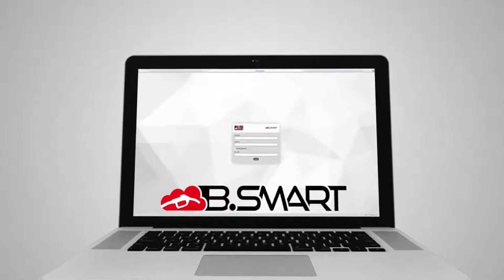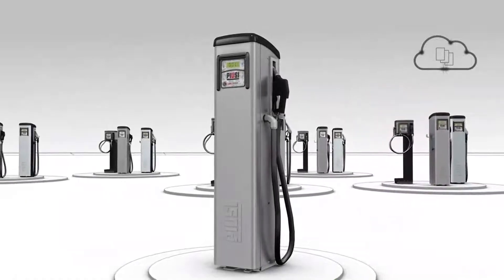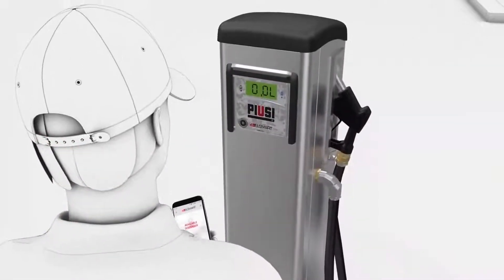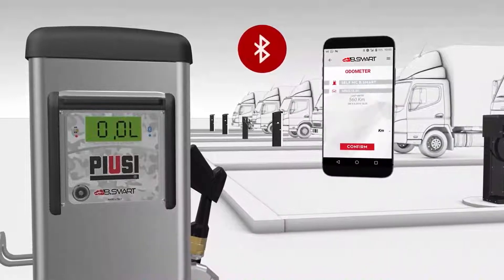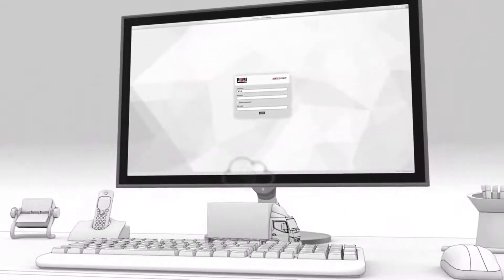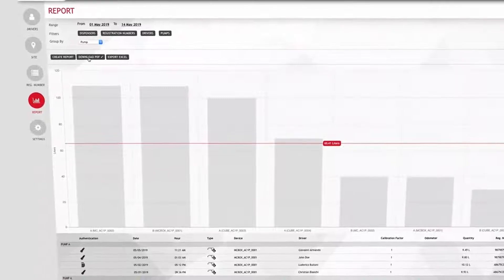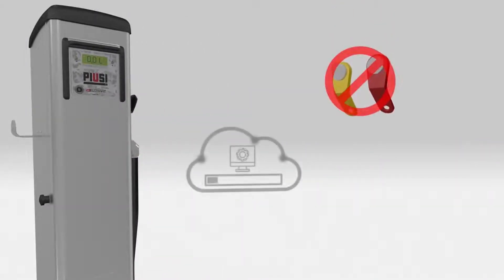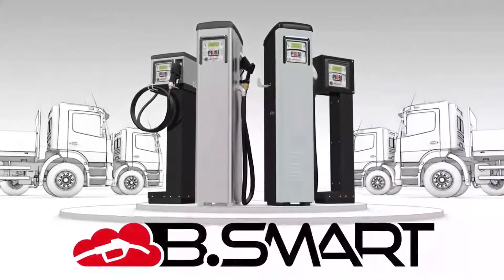Pumpna stanica za gorivo B.SMART - istakanje preko Bluetooth-a!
NOVO! Upravljajte pumpnom stanicom B-SMART za istakanje dizela preko mobilnog telefona!
Jednostavno se povežite sa pumpom preko Bluetooth-a, unesite svoje podatke i željenu litražu goriva i sipajte u svoje vozilo. Pratite sva istakanja na računaru i čuvajte svoje podatke na Cloud-u.
Jednostavno i praktično!

"Agropartner" doo
Mikole Kočiša 32, Novi Sad
Srbija
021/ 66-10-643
065/ 3612-606